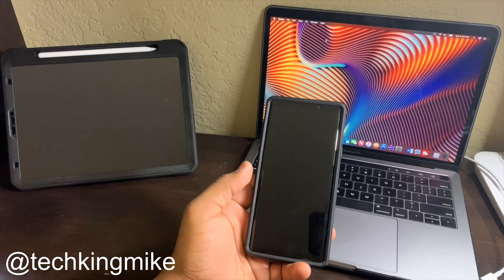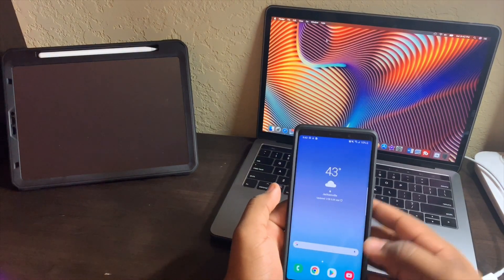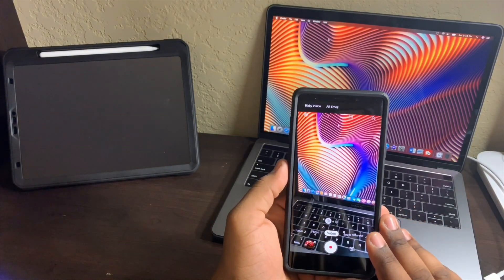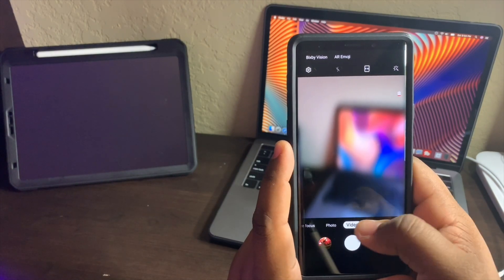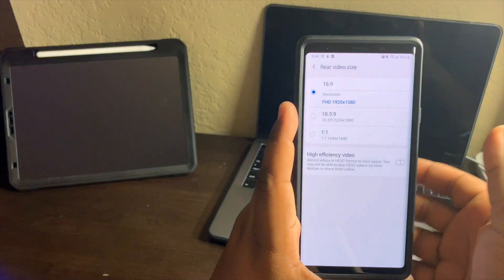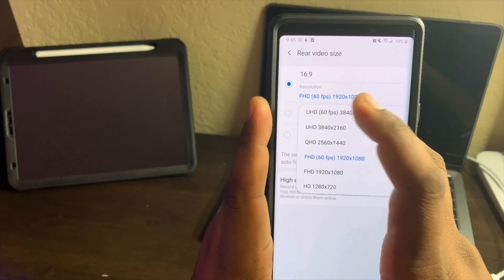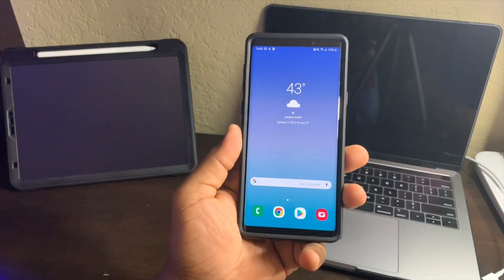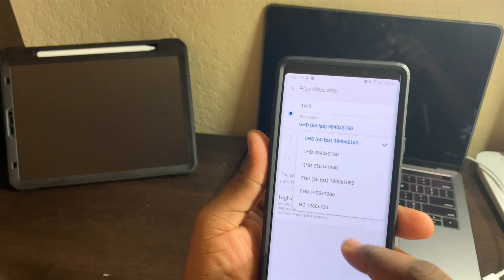NOTE 9 ONE U.I TOOK AWAY 4K???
Samsung rolled out the 9.0 One U.I update recently and there have been reports that 4K Video is no longer available! Well in this video I'll show you how to fix that!!

Like the music? Hit up my producer directly everywhere @popfontaine